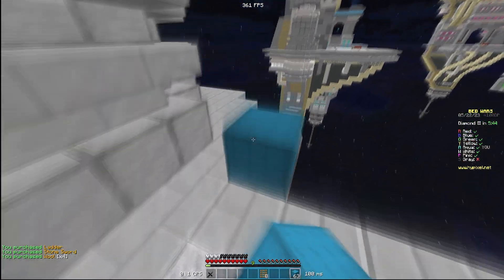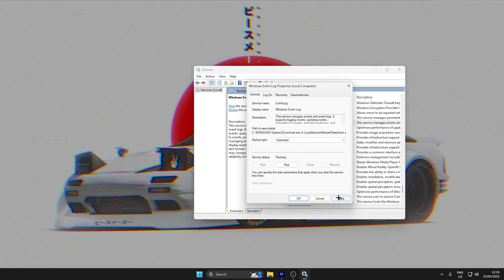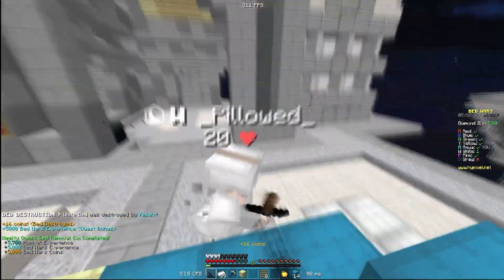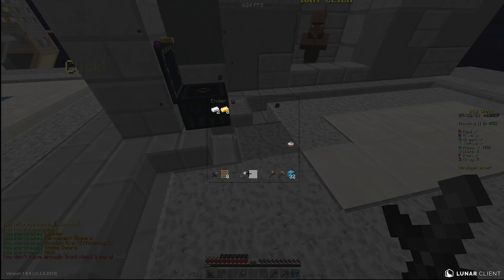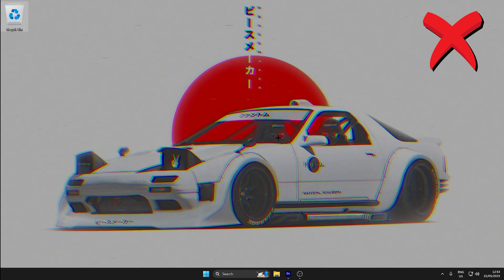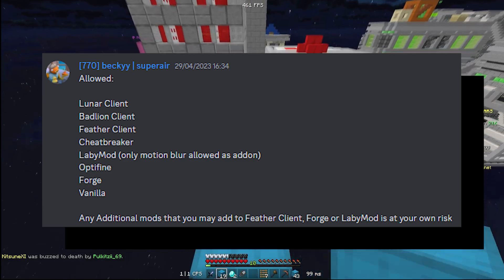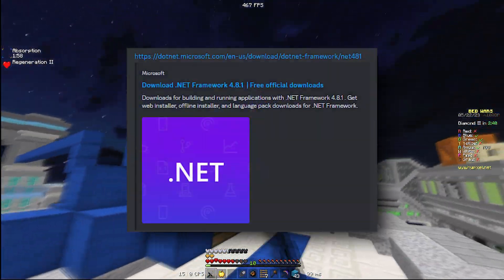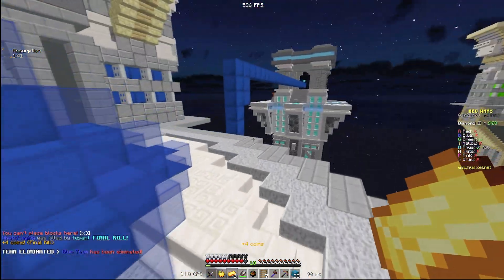How to Pass A Ranked Bedwars SS | Without getting banned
Powershell code: get-service | findstr -i "pcasvc"; get-service | findstr -i "DPS"; get-service | findstr -i "sysmain"; get-service | findstr -i "eventlog”